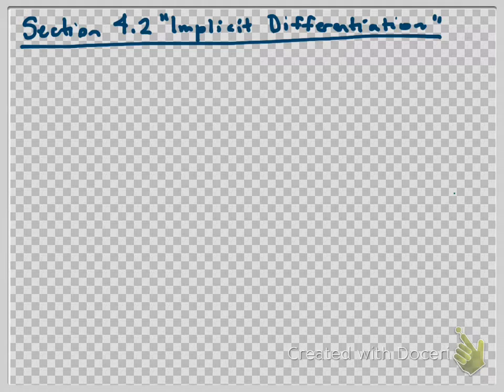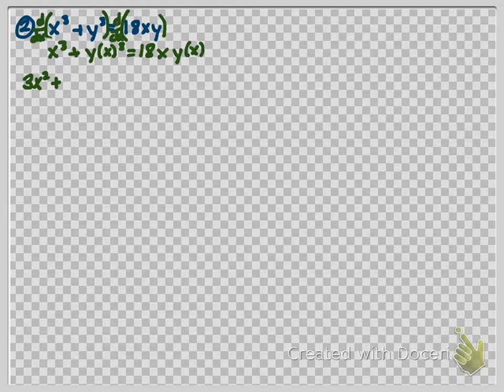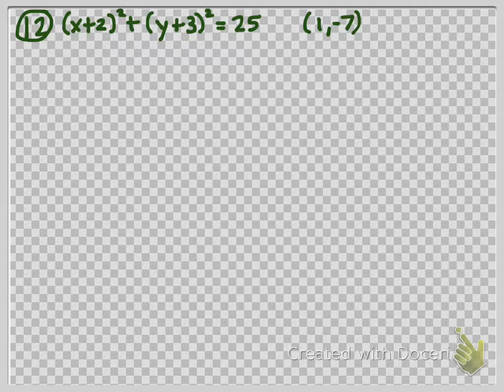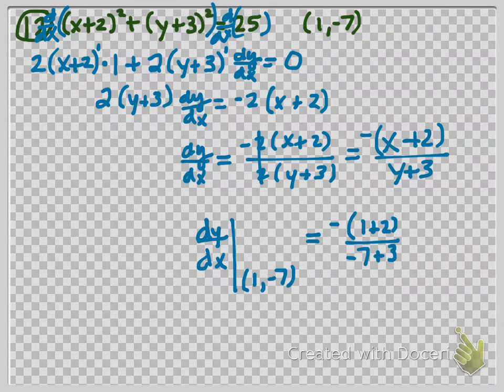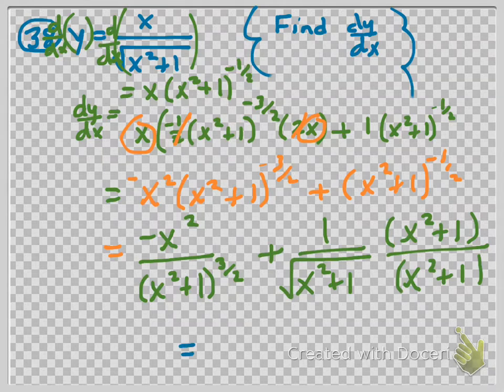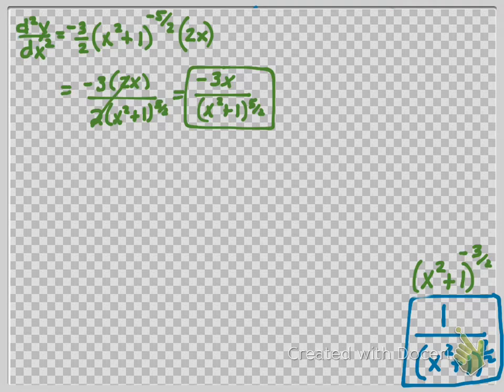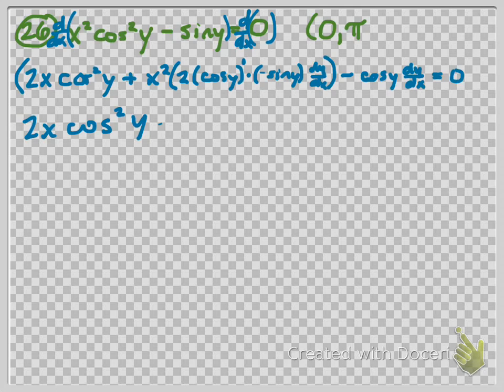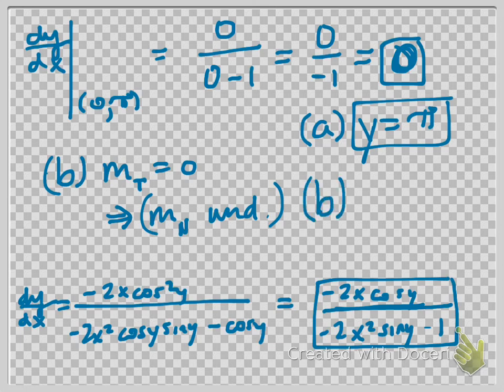AP Cal Section 4.2 Notes and Discussion